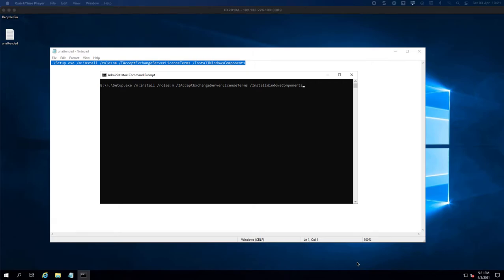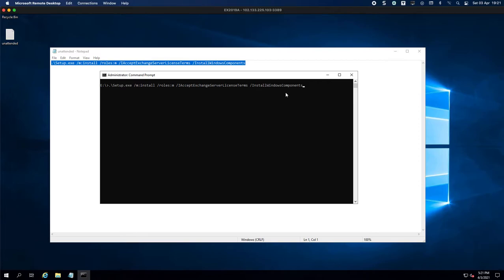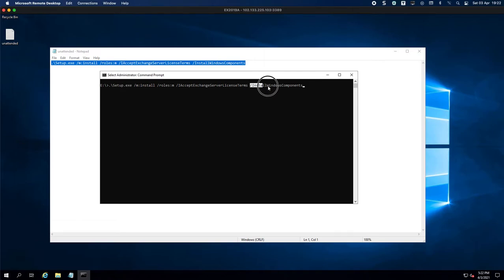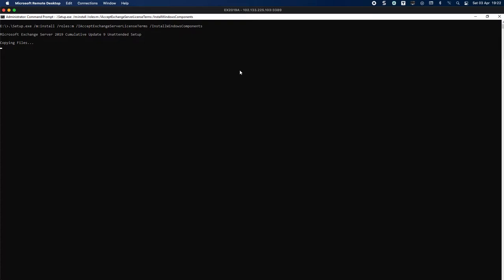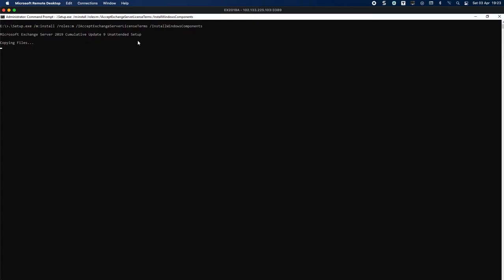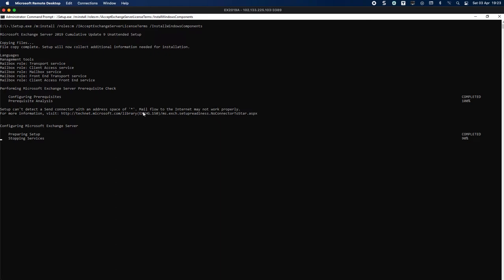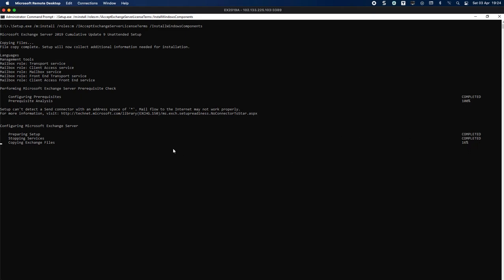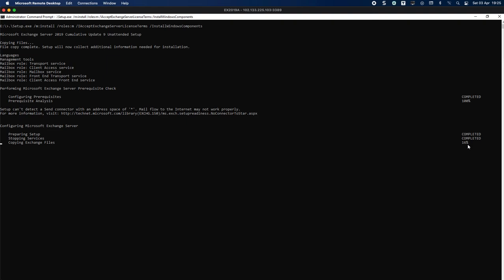Exchange 2013/2019 Coexistence:- Install the Exchange 2019 prerequisites - Part 8 of 18e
In this video, we will walk through the process of installing the Exchange 2019 prerequisites for coexistence with Exchange 2013. This is Part 8 of the series where we cover the necessary steps for a smooth transition. Learn how to prepare your environment for Exchange 2019 installation, including setting up the required components. Follow along for a detailed guide on the installation process. If you are looking to perform an unattended installation of Exchange 2019, this tutorial will provide you with valuable insights.